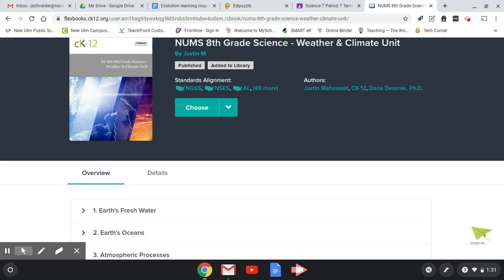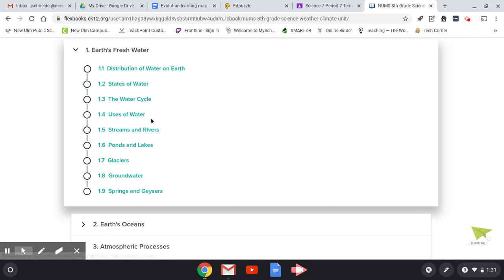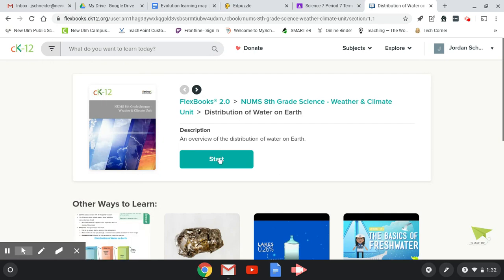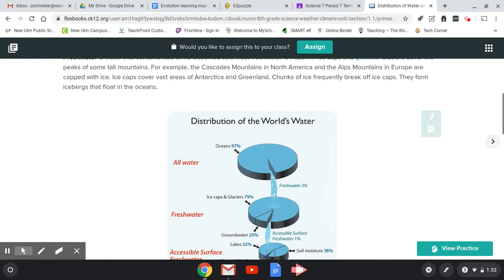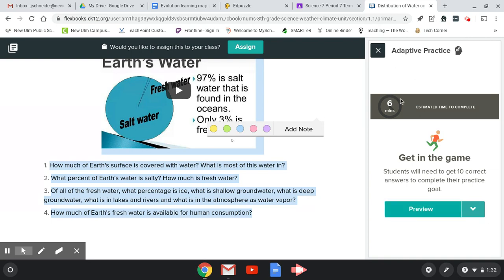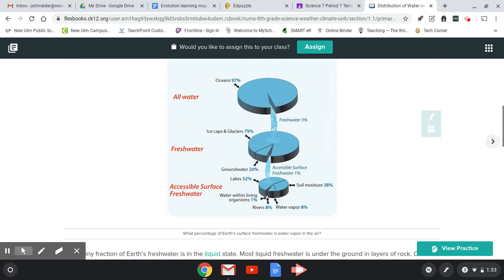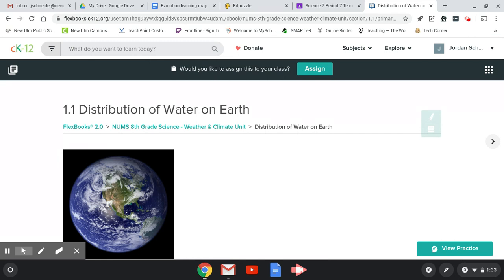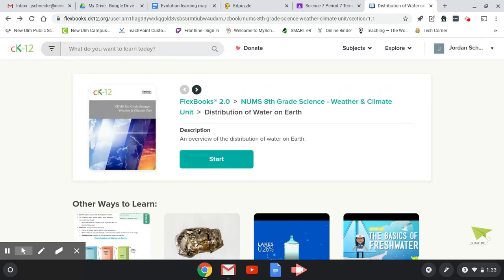CK12 Website Introduction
Introduction to the CK12 Website